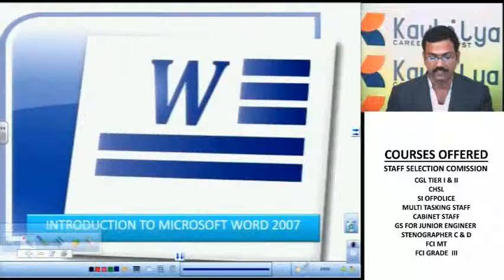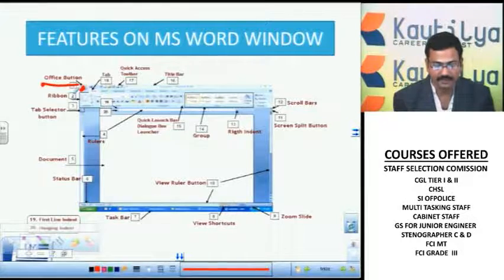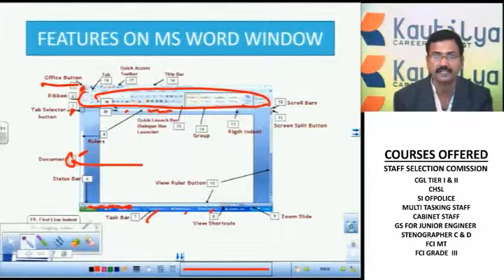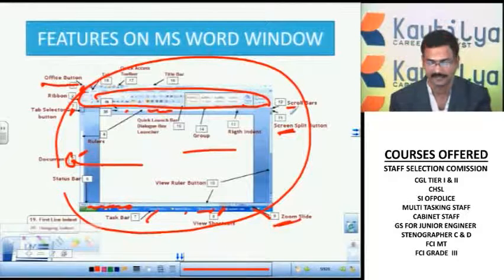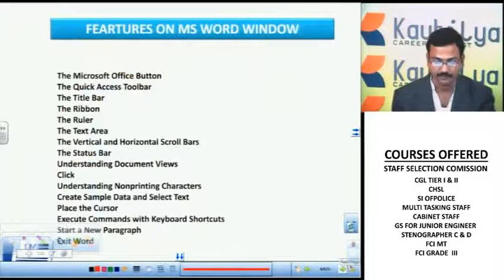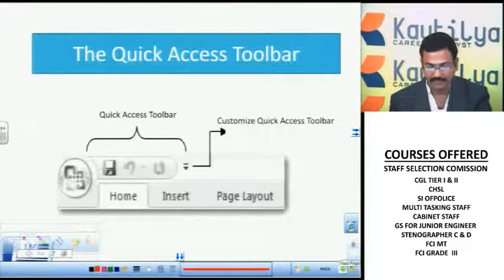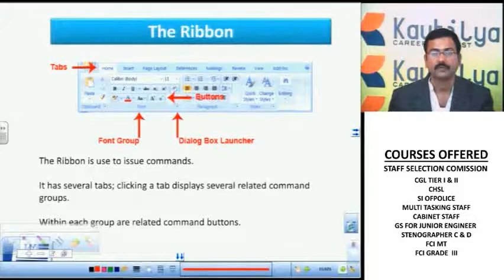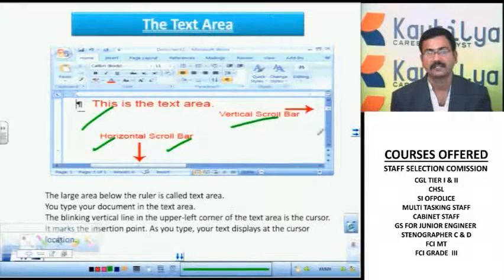Introduction To Microsoft Word 2007-Computer Awareness | SBI/IBPS/SSC Online Course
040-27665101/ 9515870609